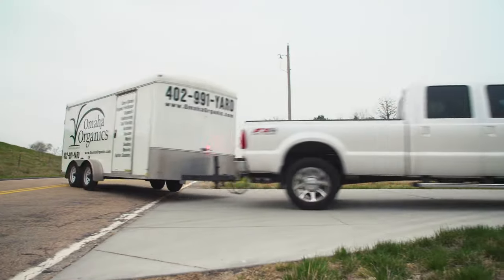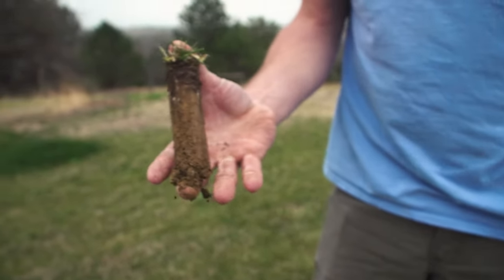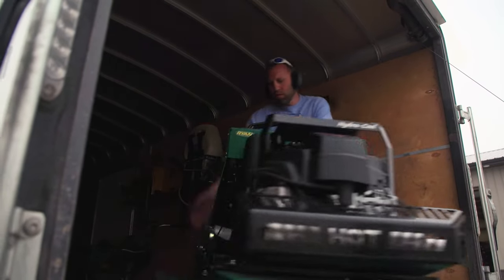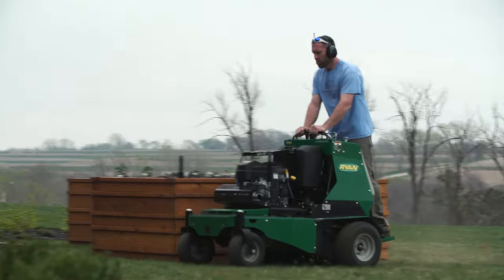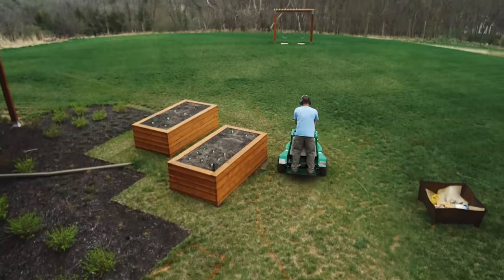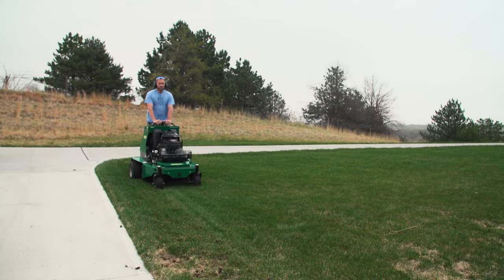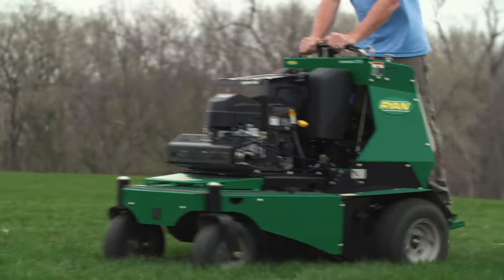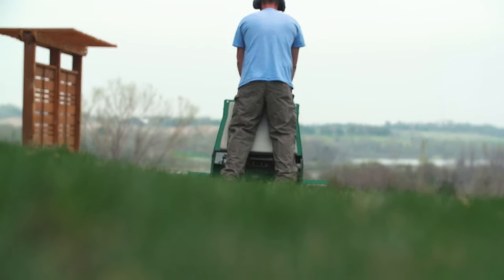Omaha Organics and the Importance of Aeration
Rob Elder from Omaha Organics discusses the thought process behind his business model and the benefits of aeration. He's been using Ryan aerators for nearly 25 years and owns two Ryan Lawnaire ZTS Aerators.